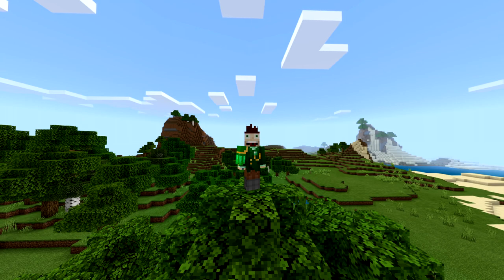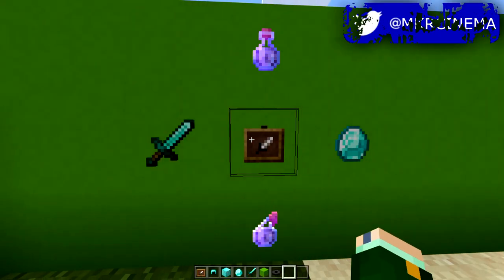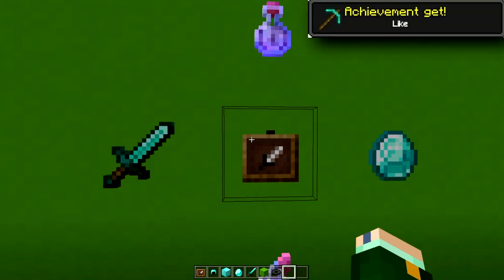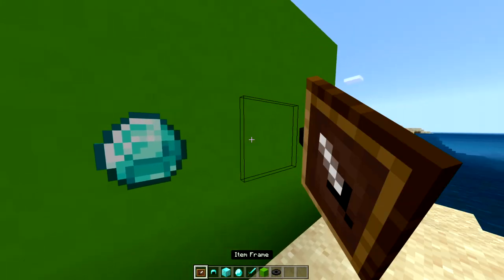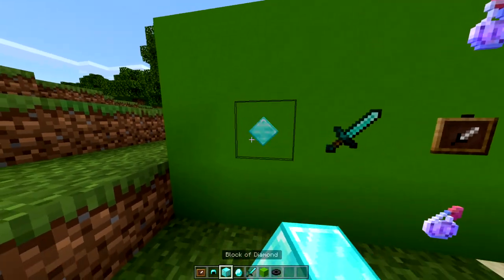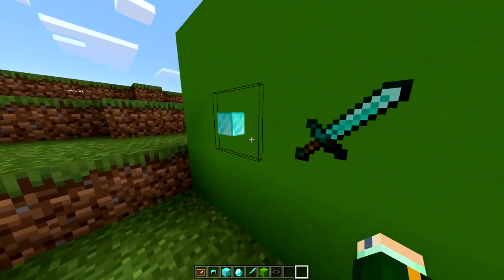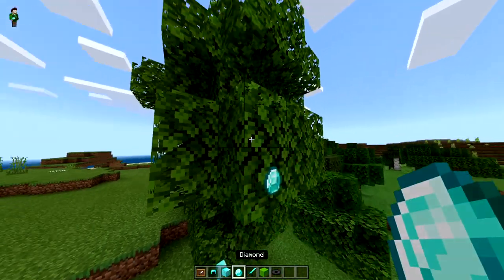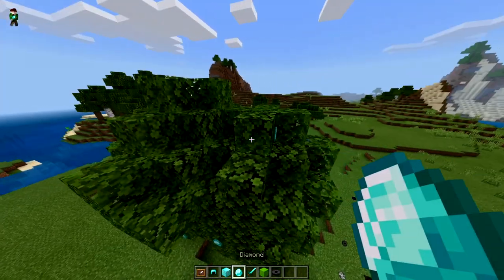How To Get An Invisible Item Frame! - Minecraft BEDROCK MCPE(PC,PS4,Win10,PE)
How To Get An Invisible Item Frame! - Minecraft BEDROCK MCPE ( PC,Android,IOS,Windows 10,PE )

(AD)Want to support us? Use Code: MKRCINEMA in the Fortnite item shop/Epic Games store😉

Want to join the realm Discord for the lastest news? Here you go:

And remember.

-MKR Cinema♠